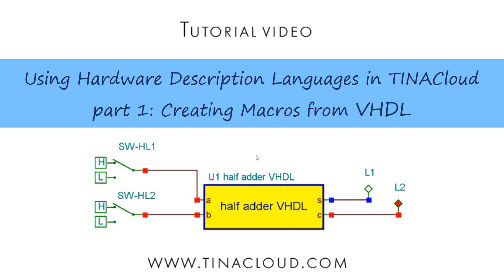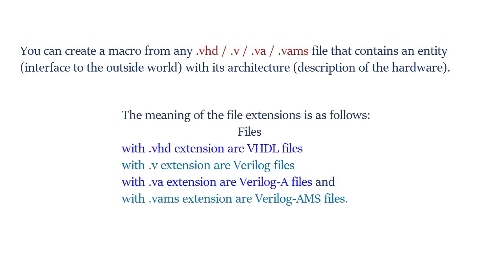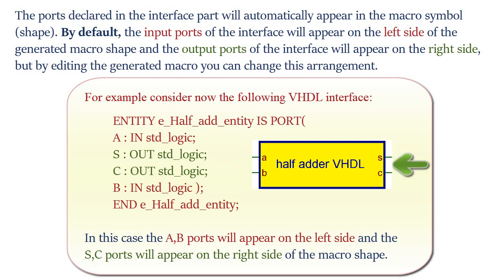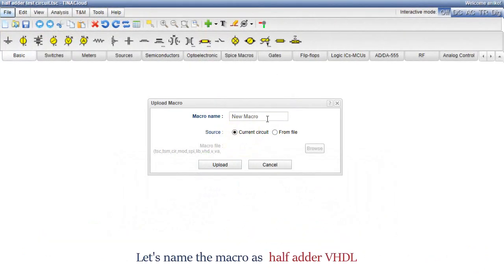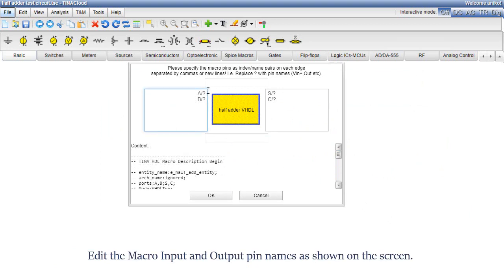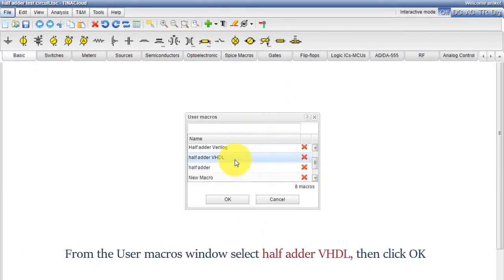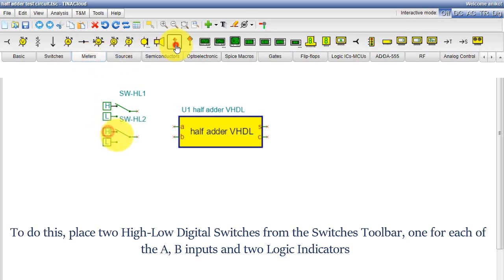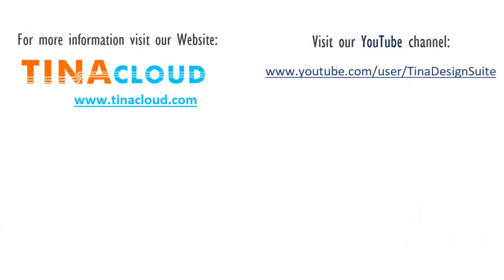Creating Macros from VHDL (Hardware Description Languages in TINACloud part 1)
Hardware Description Languages are powerful tools to describe and simulate complex electronic devices. In this tutorial video we will show how you can create a macro from a VHDL (.vhd) code and use in TINACloud.
First we will select a file which we will turn into a VHDL macro from the original folder of the off-line TINA, but you can select a VHDL file anywhere on your computer.
We will demonstrate how you can edit the Macro Input and Output pin names using the “Edit Macro Pins” display window of TINACloud. Next, we will test our macro in TINACloud’s Digital interactive mode with digital circuit simulation and compare the results with the Truth Table of the Half Adder.